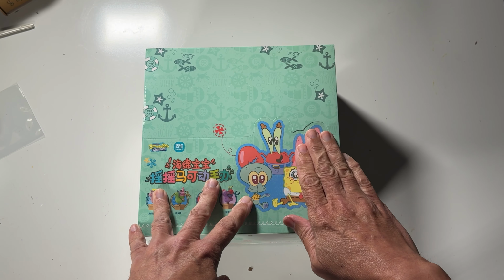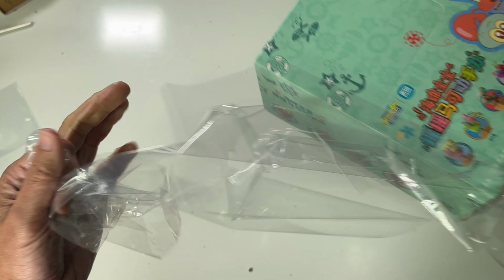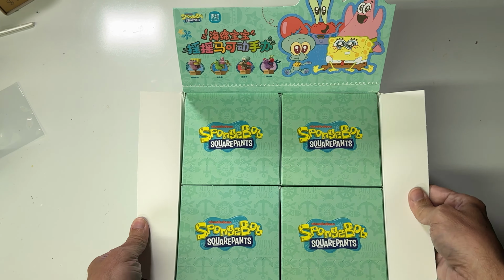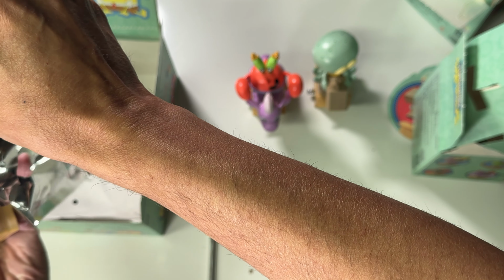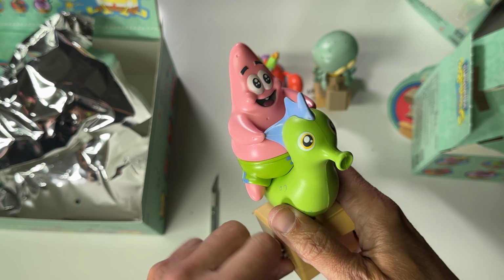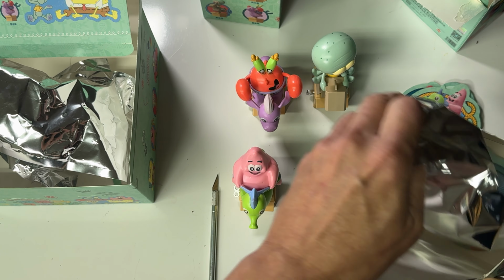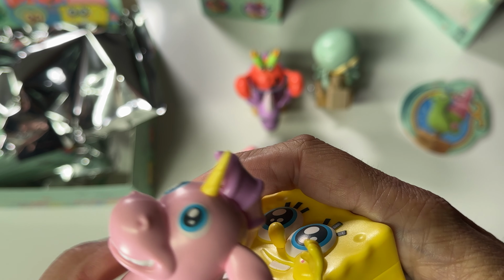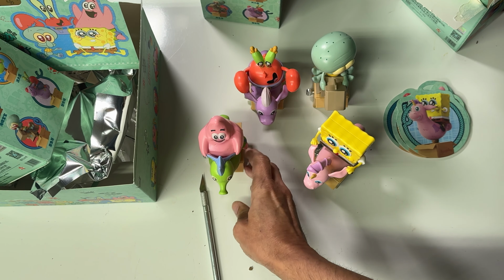Cimon's Must-Have SpongeBob Figures 🇨🇳 | Collector's Dream!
Today’s SpongeBob unboxing is straight out of a collector’s dream! I managed to import an incredible figure series from China—packed with charm and almost impossible to find in the U.S. These wind-up toys feature SpongeBob, Patrick, Mr. Krabs, and Squidward riding adorable seahorses, just like the coin-operated rides we loved as kids. If you’re into rare merch and throwback vibes, this one’s a must-watch.

🎬 *Get ready for close-ups, wind-up action, and a burst of Bikini Bottom nostalgia!*